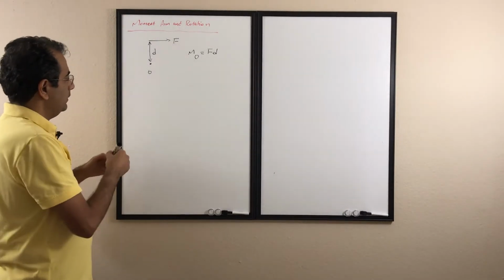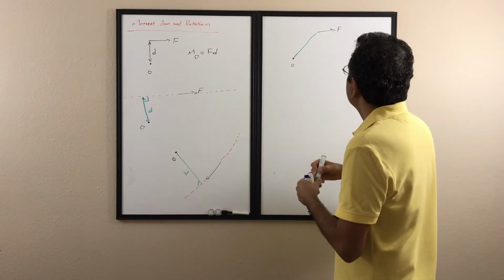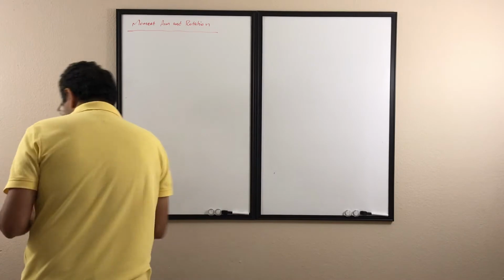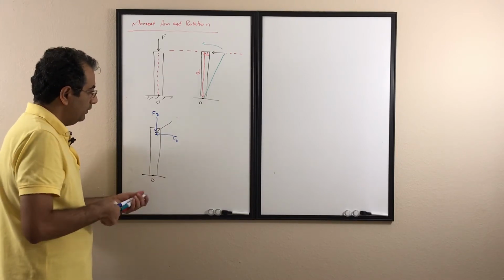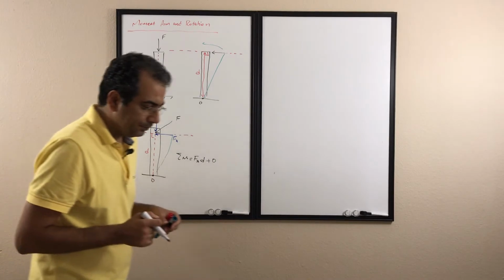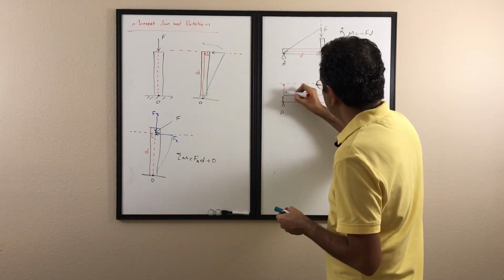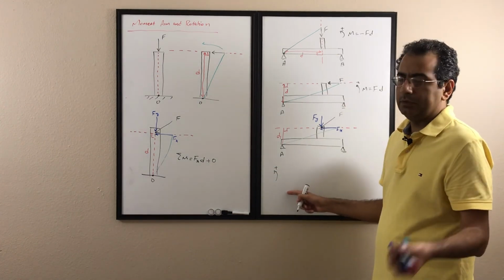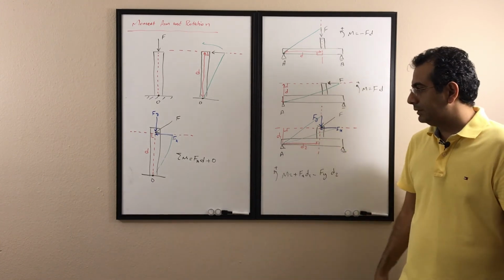18: Moment Arm and Rotation Direction